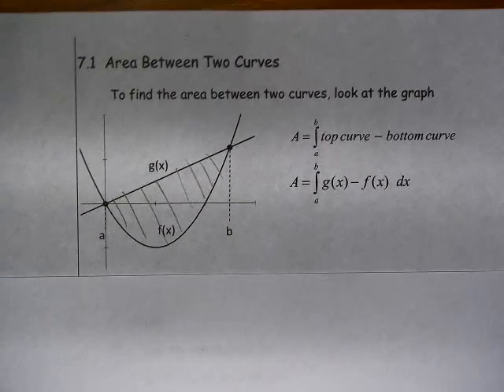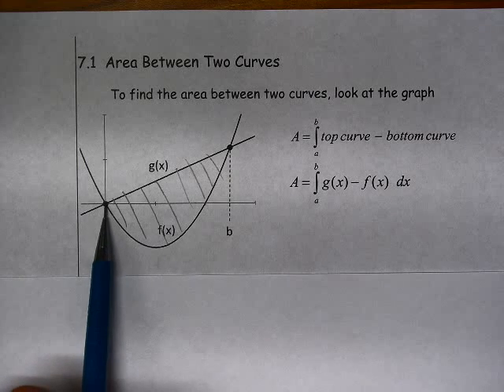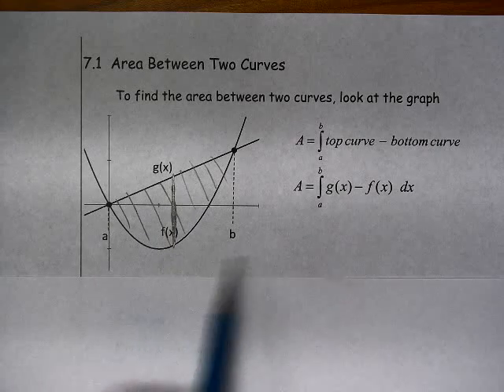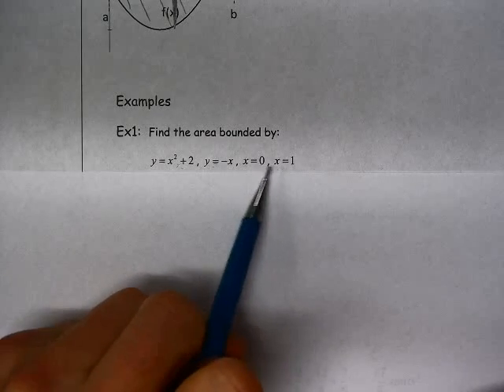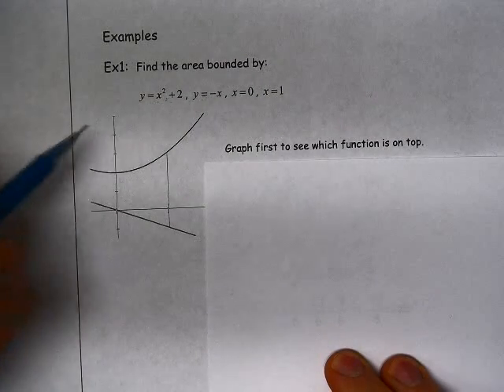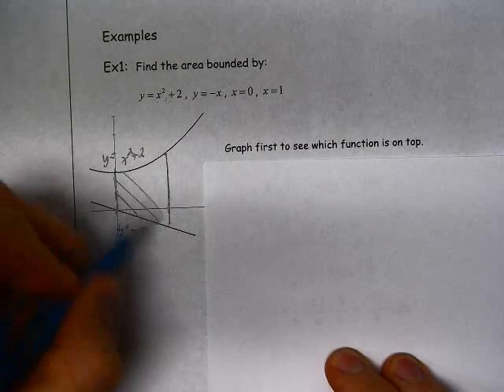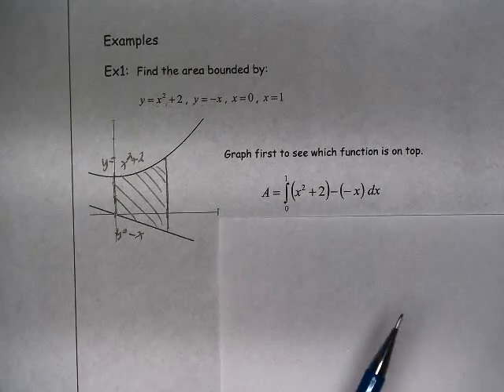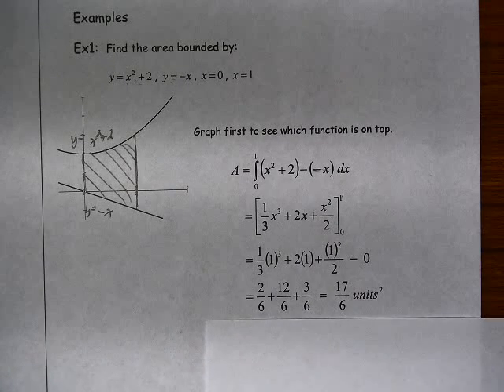Ch 7.1, p1